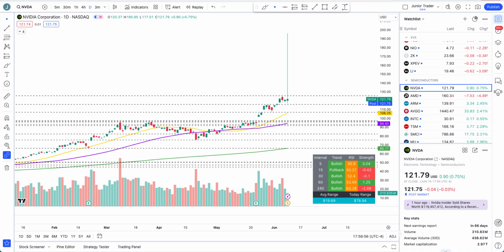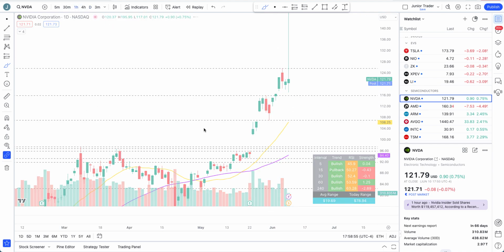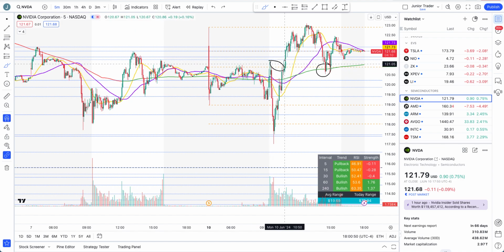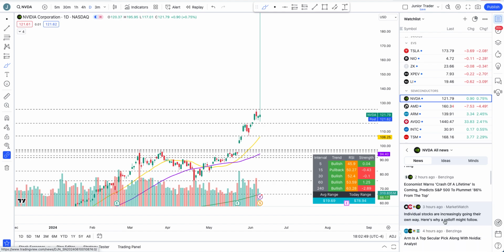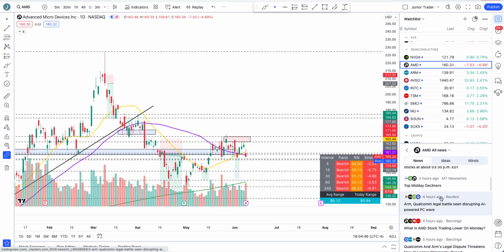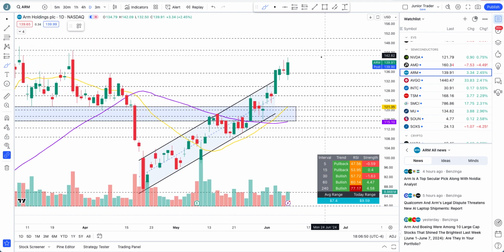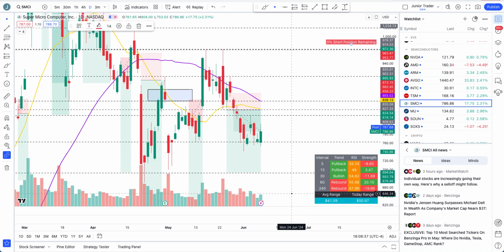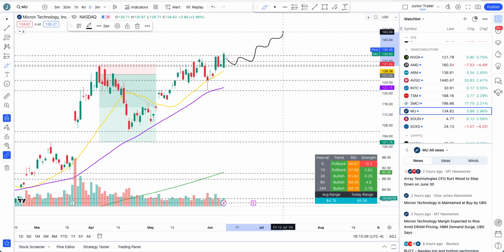Nvidia Stock Analysis | Rally Continues | Nvidia Stock Price Prediction | AMD, ARM, SMCI, MU, AVGO